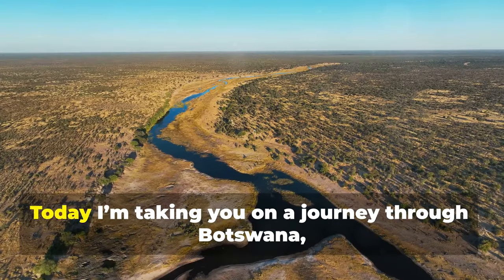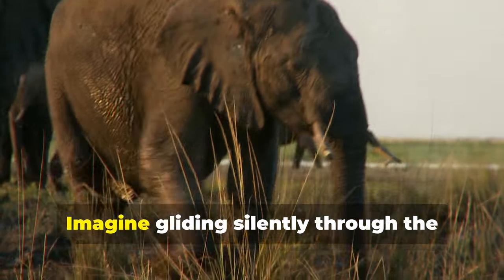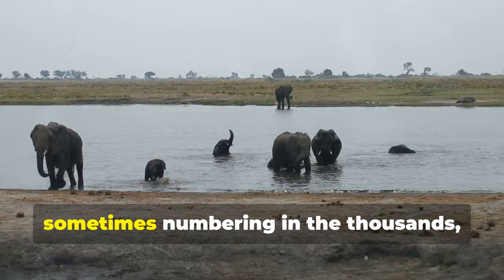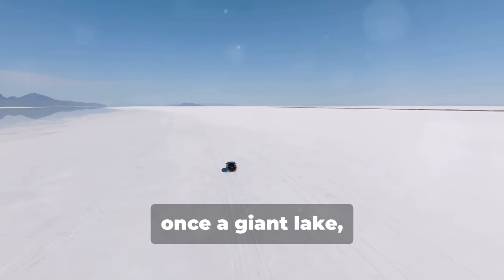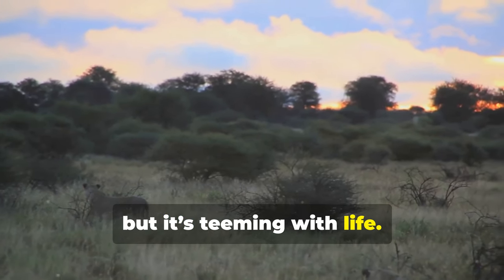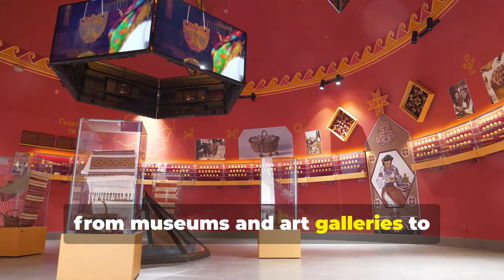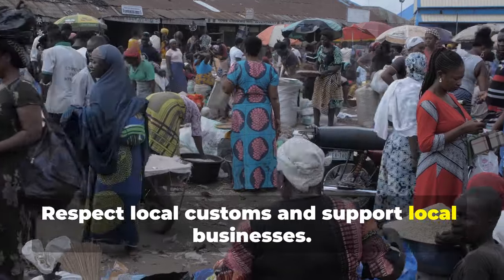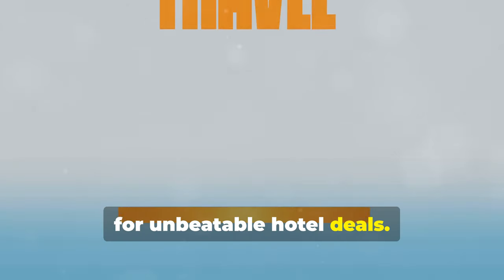Exploring Botswana: A Wildlife Adventure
Discover the breathtaking beauty of Botswana, a wildlife paradise teeming with diverse ecosystems and incredible biodiversity. From the majestic Okavango Delta to the vast Kalahari Desert, this immersive travel guide will equip you with everything you need to plan an unforgettable safari experience.

The information provided on this Video is intended for general informational purposes only and does not constitute professional advice. The content is not a substitute for professional guidance, and you should always consult with a qualified professional for advice tailored to your specific circumstances.

We make no representations or warranties of any kind, express or implied, about the completeness, accuracy, reliability, suitability, or availability with respect to the Video or the information contained therein. Any reliance you place on such information is strictly at your own risk.

In no event will we be liable for any loss or damage, including without limitation, indirect or consequential loss or damage, or any loss or damage whatsoever arising from loss of data or profits arising out of, or in connection with, the use of this video.

This video may contain links to other websites that are not owned or controlled by us. We have no control over the nature, content, and availability of those sites. The inclusion of any links does not necessarily imply a recommendation or endorsement of the views expressed within them.